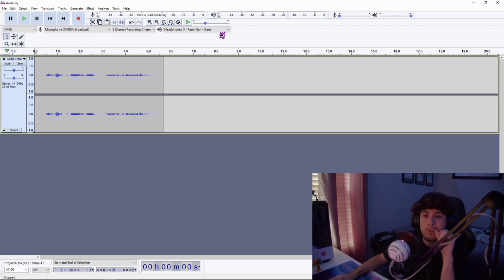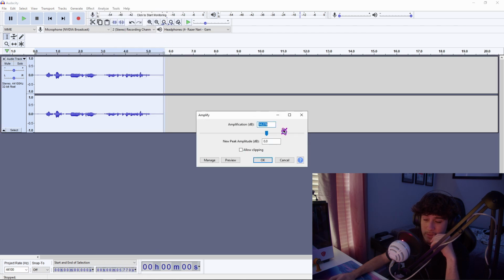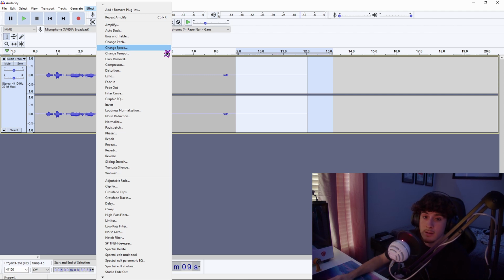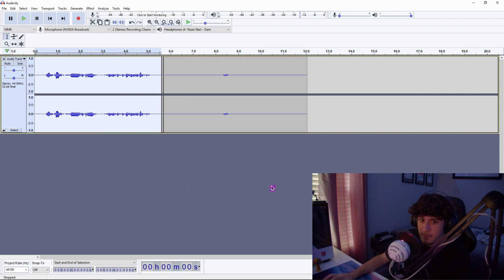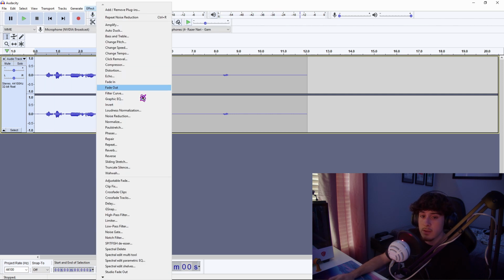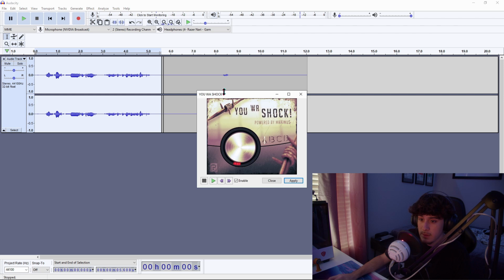Voice Over Tutorial Audio Fixed